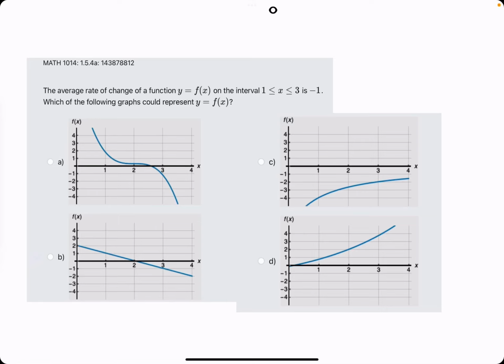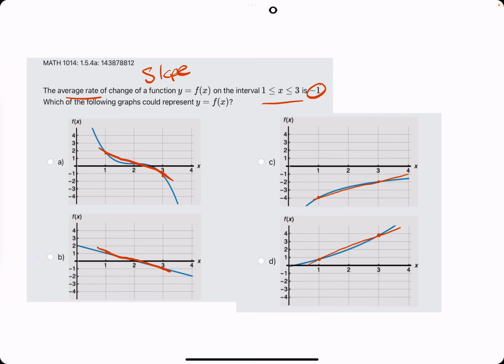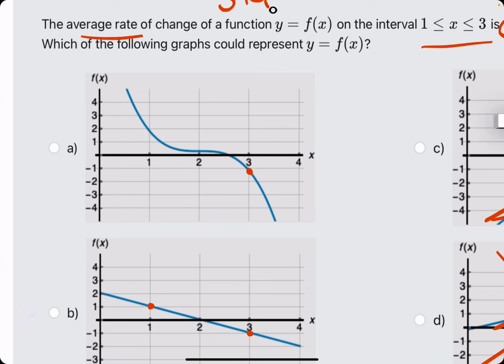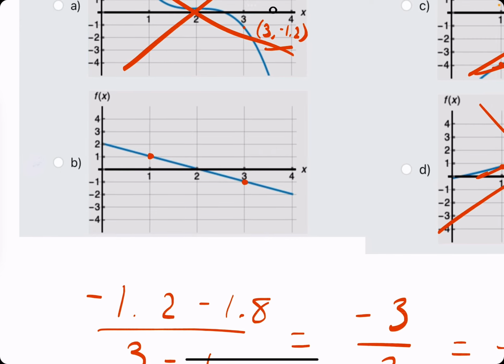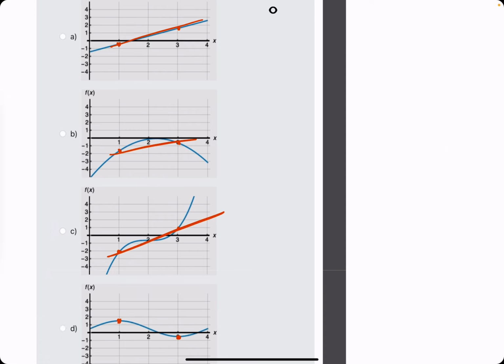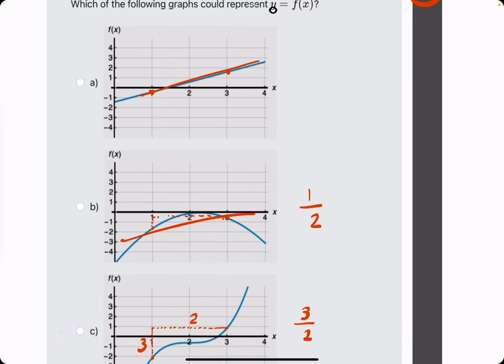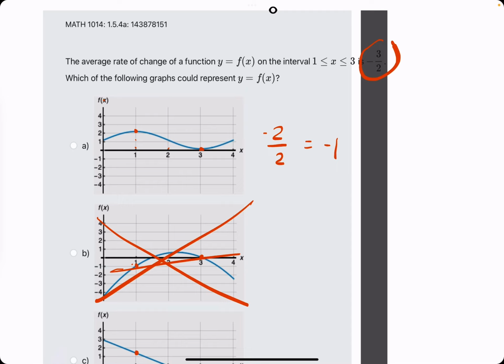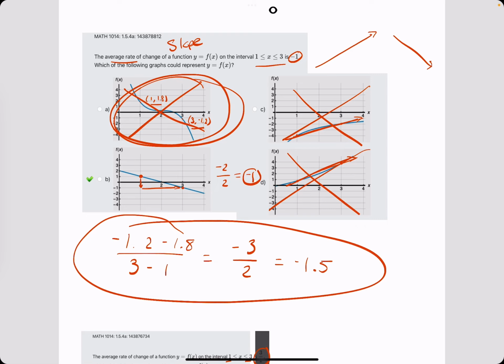Given the average rate of change, can you find the graph of f(x)?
If this walkthrough video was helpful, click "Join" to become a member of the YouTube channel so you can access the walkthrough videos for the rest of the semester!

3 examples

00:00 Example 1
00:10 Average rate of change = slope between two points
00:30 Make points on graphs at given x-values
01:05 Consider positive vs negative slopes
01:40 Estimate slope between two points (two methods)
03:50 Example 2
06:05 Example 3